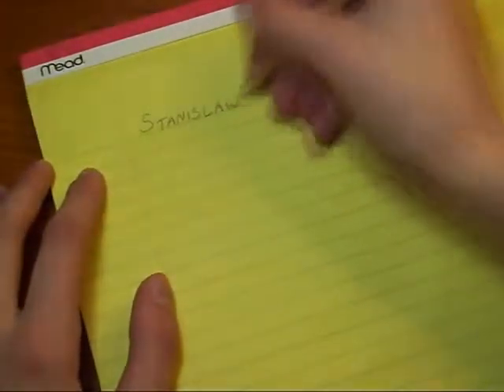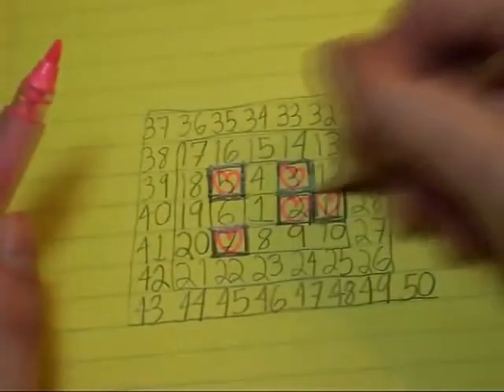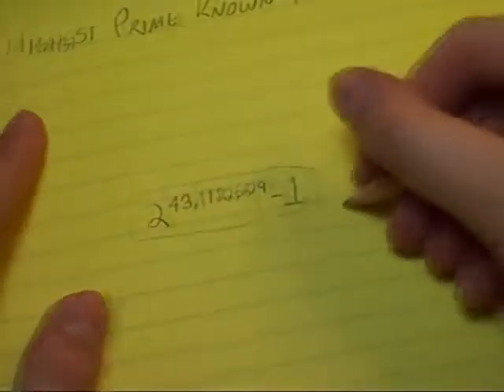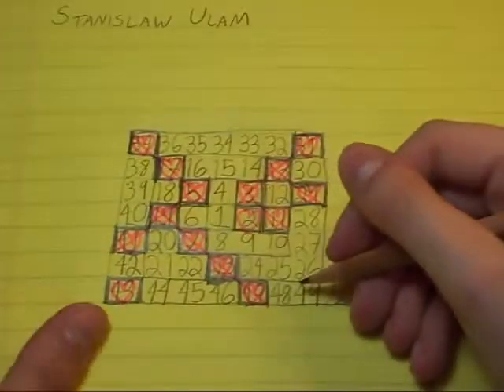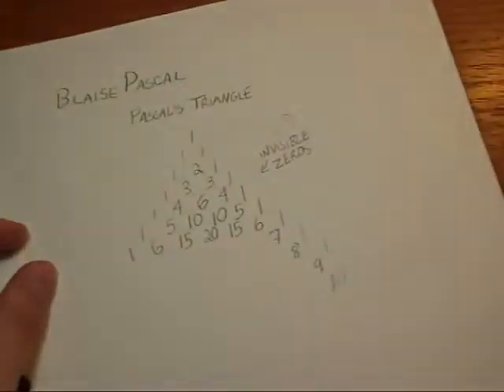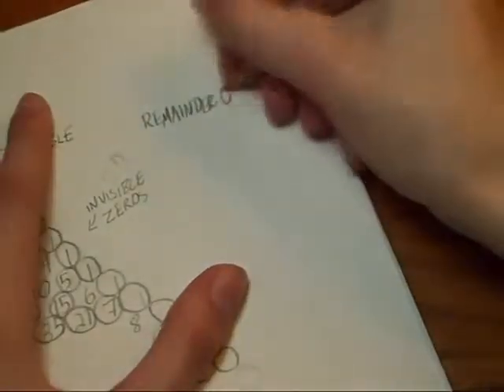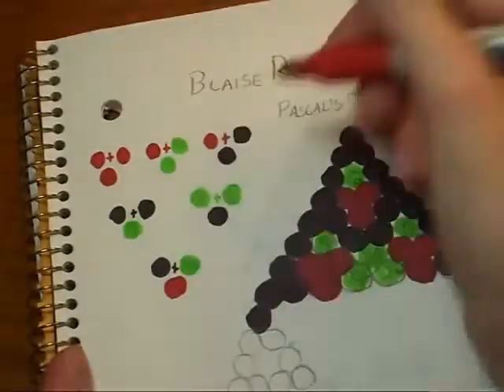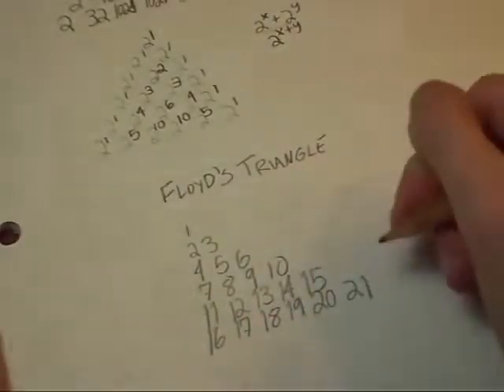Doodling in Math Sick Number Games